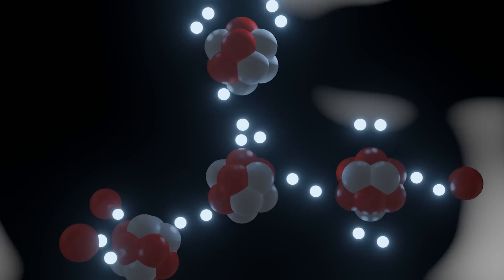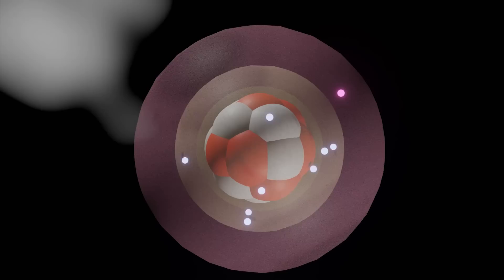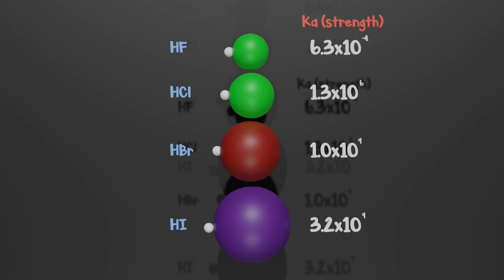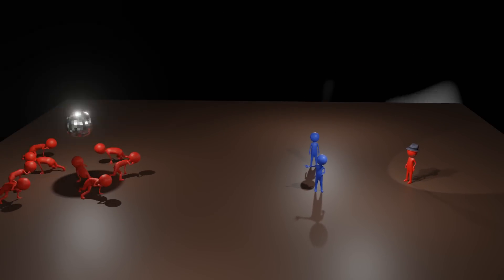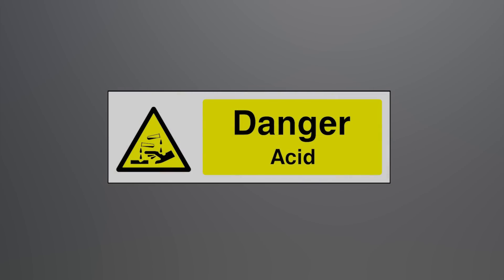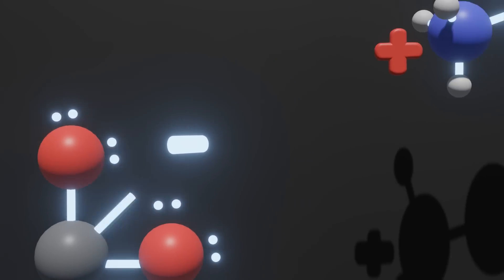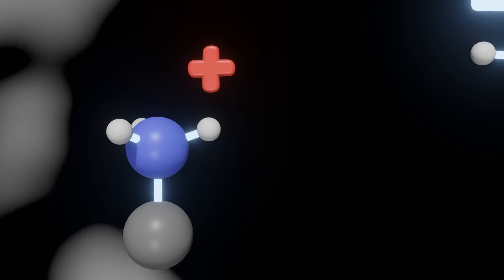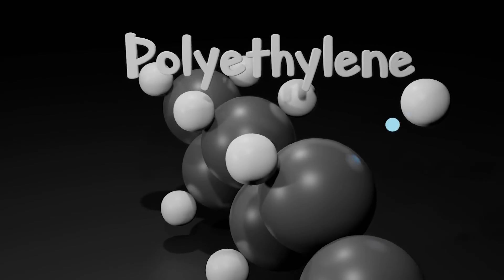Why Do Acids Burn?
You can feel the tingle of lemon in your mouth as the acid reacts with the surrounding tissue and receptors. You've probably seen how soda can dissolve a piece of meat after a couple days. But what's so special about these substances that it can seemingly eat away material on their own?

Edit: @1:06 it says "Energy" a better word should have been "strength".

Sources:
Ch 2: Acids and Bases, Ch 22: The Organic Chemistry of Amino
Acids, Peptides, and Proteins (7th ed.) Bruice, Paula Y. Organic Chemistry

Ch 16: Acids and Bases (4th ed.) Tro, Nivaldo J. Chemistry: A molecular approach

Ch 13.3: Protein Structure - University of Kentucky Chemistry for Allied health